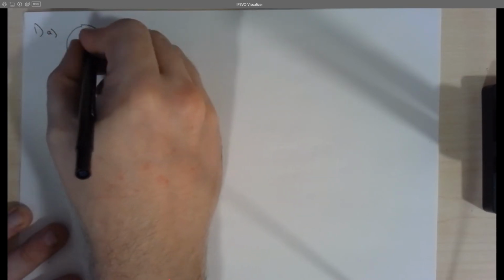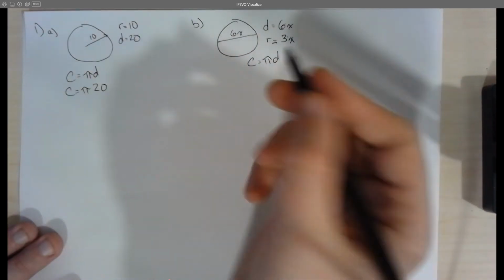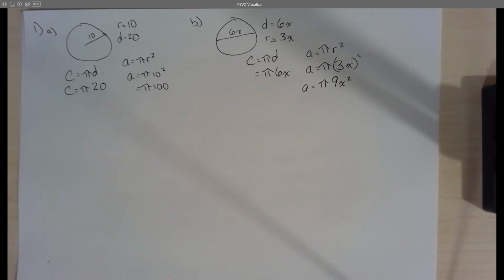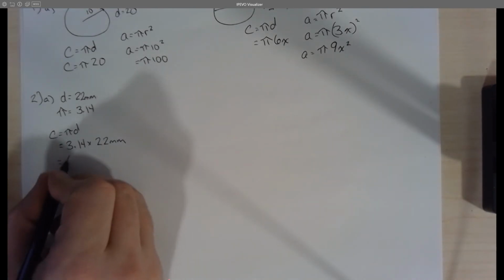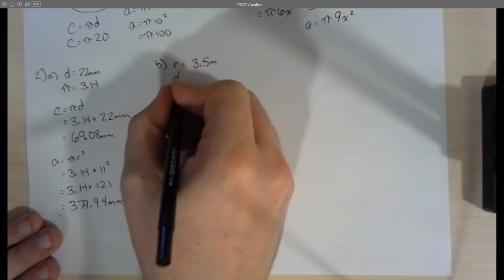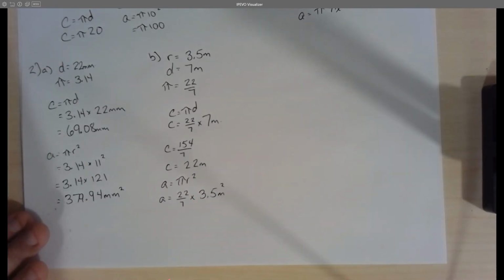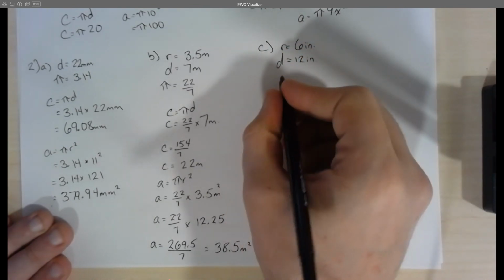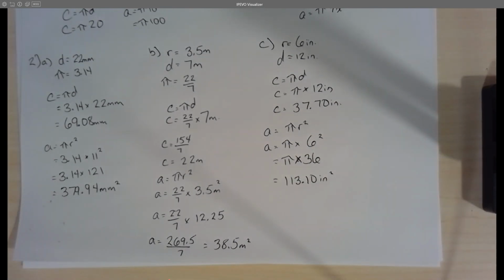12 2 Practice Questions